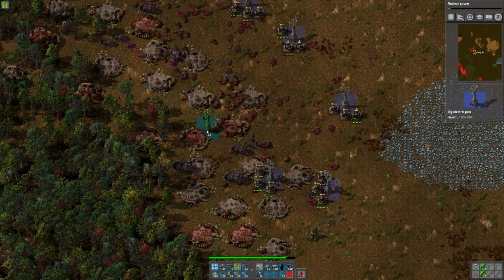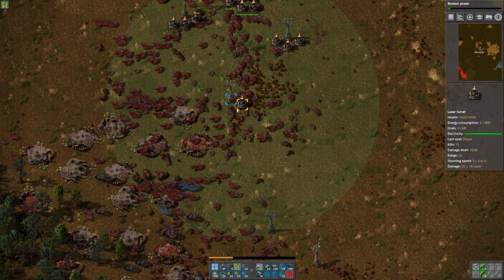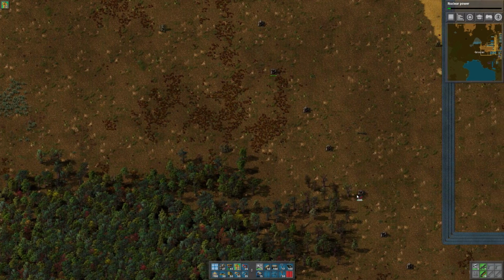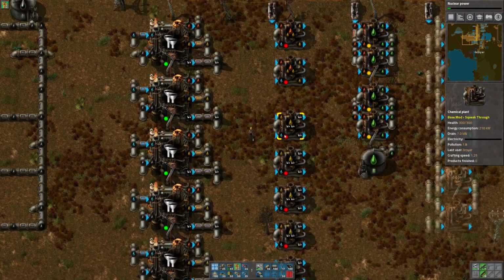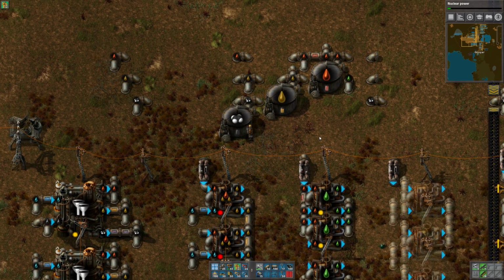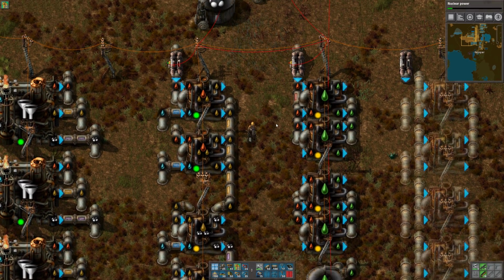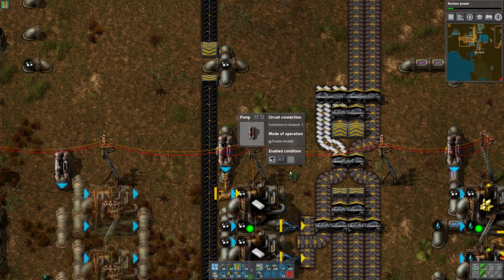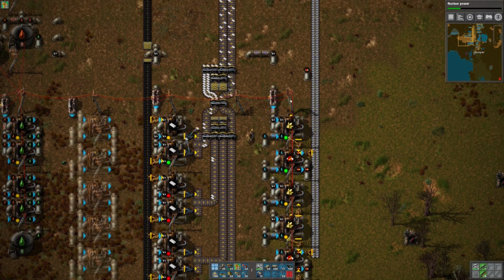Let's Play: Factorio - Rail World - Managing Oil Processing - Part 24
Factorio: Rail World
Welcome to a Let's play of Factorio v0.15.x! We are playing on the Rail World map with all of the normal settings.

Please note, I would not consider myself a "professional" Factorio player. I'm sure I will do plenty of things "wrong" and not completely optimized, so I welcome any feedback anyone has.

Here is a list of the "quality of life" mods that I installed:
AutoDeconstruct
Bottleneck
Squeak Through
arumbalights
autofill
long-reach
tree_collision
upgrade-planner